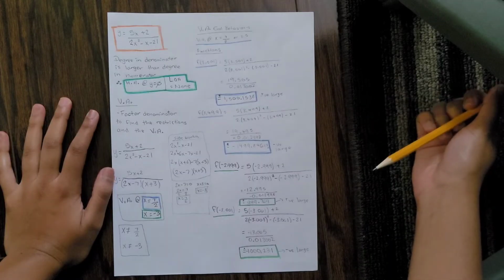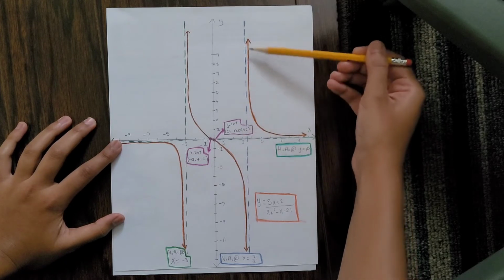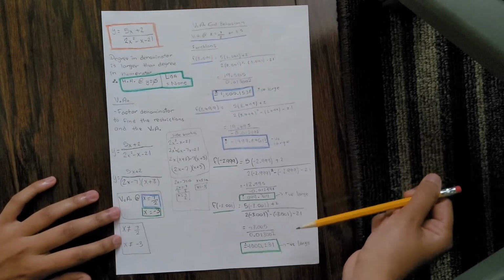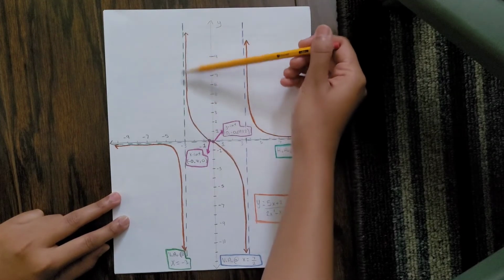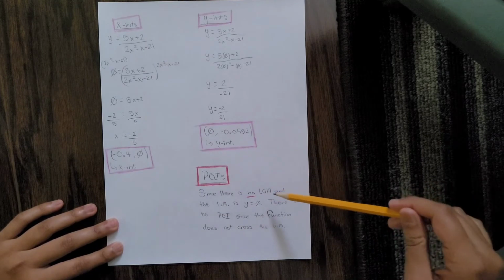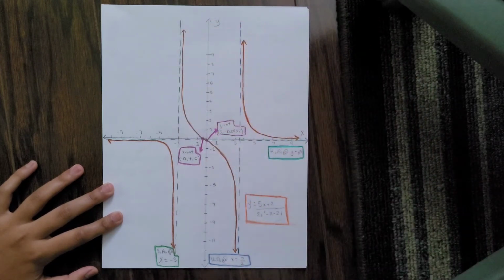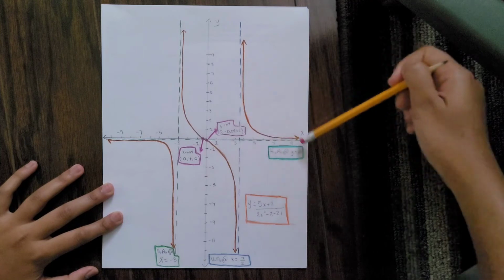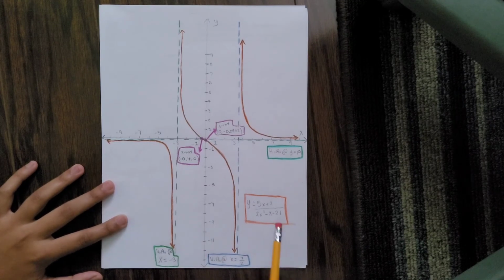Casandra Nandall Rational Functions Video Assignment